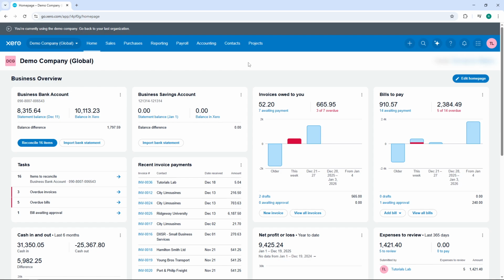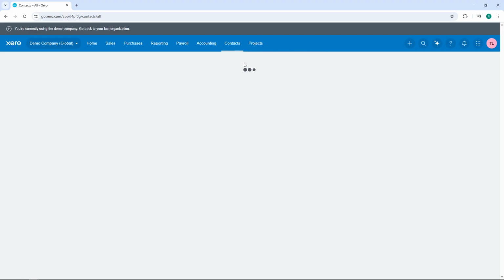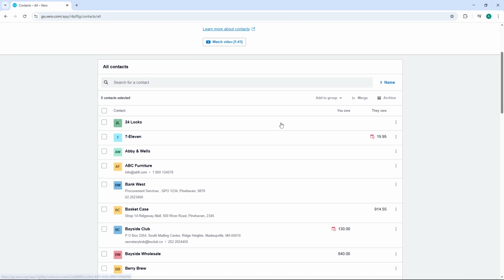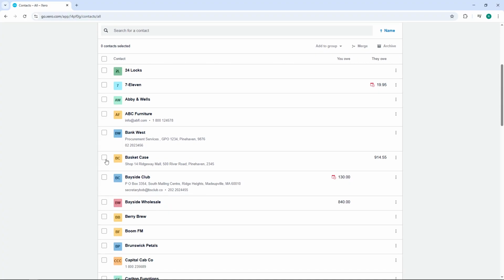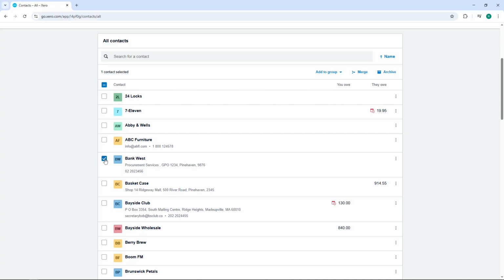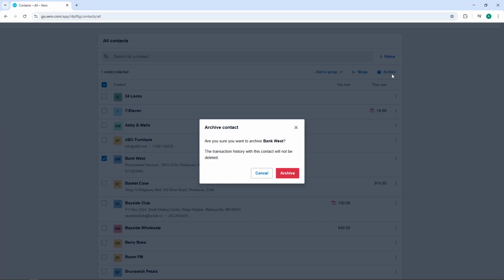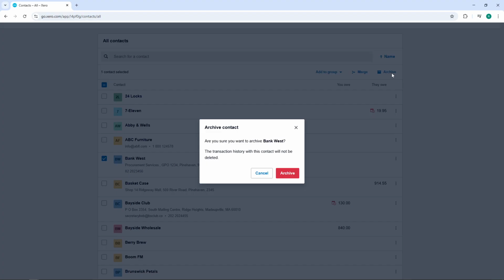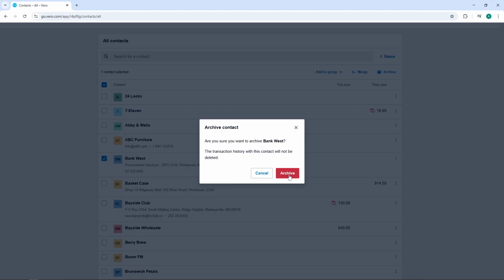How To Archive Contacts In Xero (Tutorial 2026)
Along the way, you'll learn how to archive contacts in Xero, archiving customers in Xero accounting, remove old contacts from Xero, how to hide client contacts in Xero, deleting suppliers in Xero software, Xero contact management archive tutorial, steps to archive a Xero contact, what does archiving contacts do in Xero, how to unarchive contacts in Xero, managing archived contacts within Xero, Xero accounting software archive feature, best way to archive contacts Xero